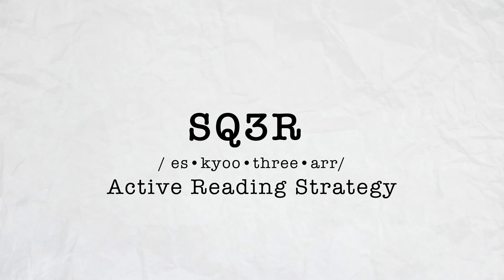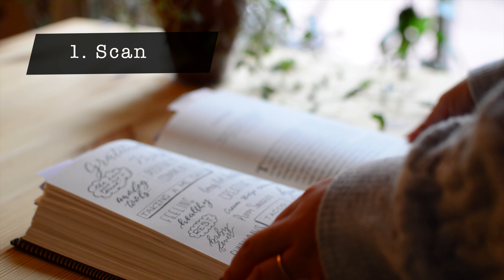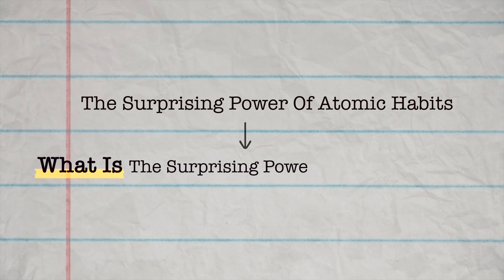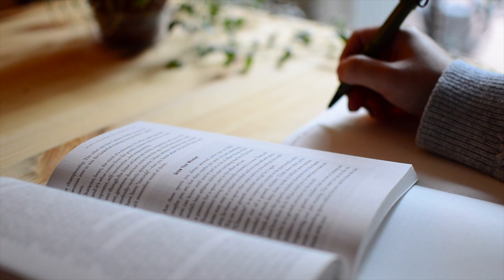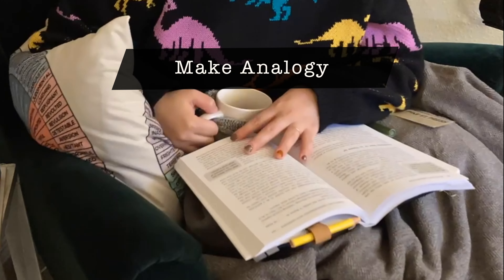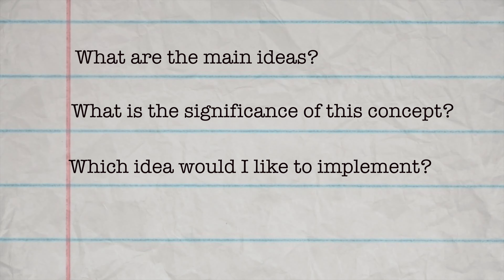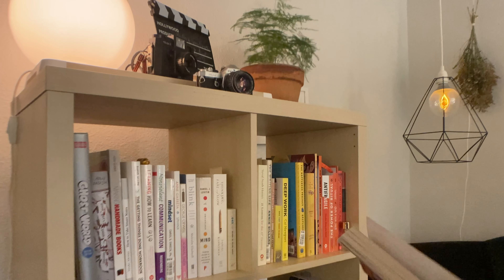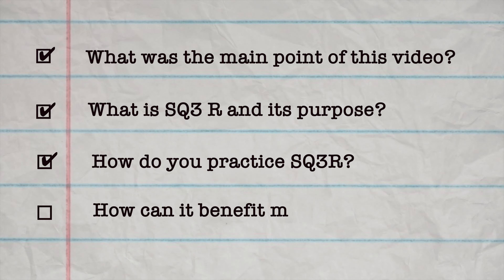学びを倍増させる秘密の読書法 SQ3R｜How to Read and Learn Better ｜Free Notion Template｜Notion テンプレ無料DL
本や参考書を「読んで終わり」から卒業して、学びを深める読書法「SQ3R」のやり方を紹介します✨ In this video, I share how to use an active reading technique 'SQ3R' for better reading and learning experience. ▼Open for resources

✨SERVICES + PRODUCTS

✨ ABOUT ME

My name is Sakuraco. I am originally from Japan and currently live in the U.S. My passion is to learn and create. I hope to inspire you to enjoy learning and to lead a meaningful and fulfilling life filled with creativity!

✨SUPPORT